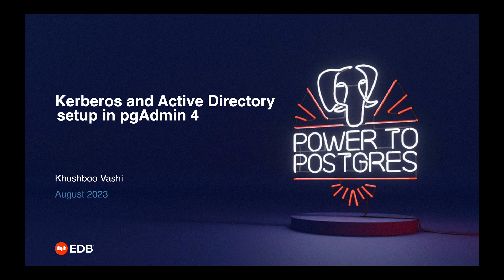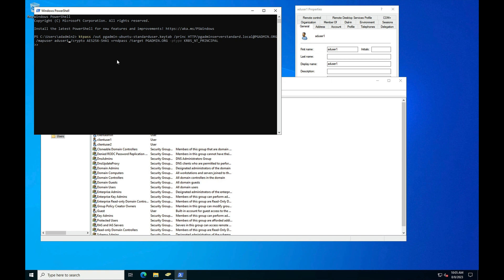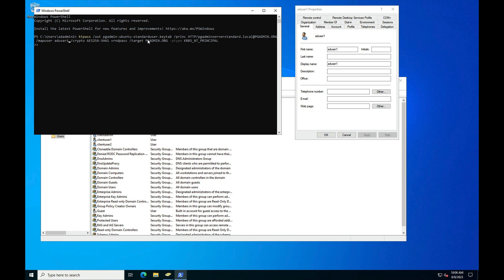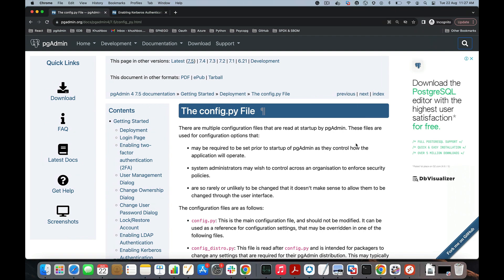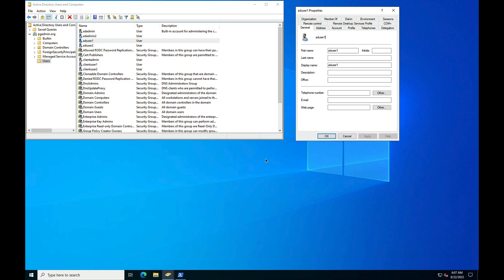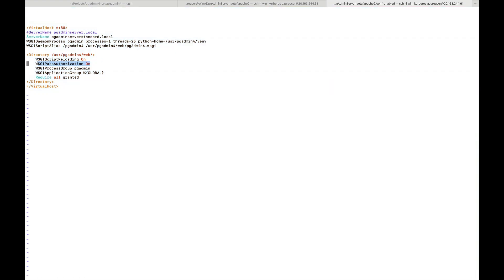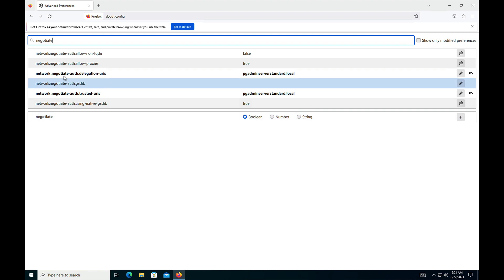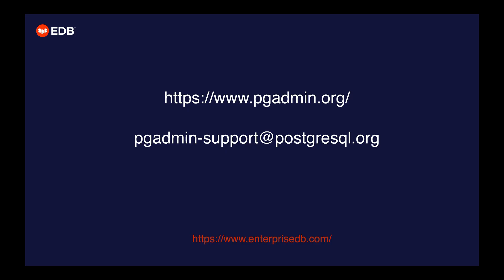Kerberos and Active Directory setup in pgAdmin 4